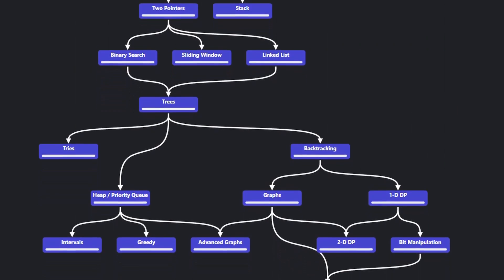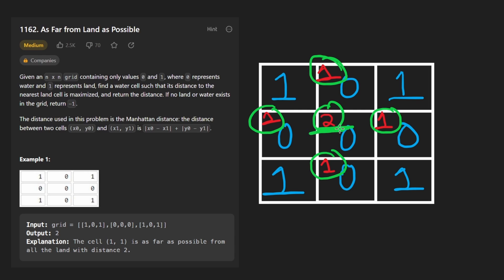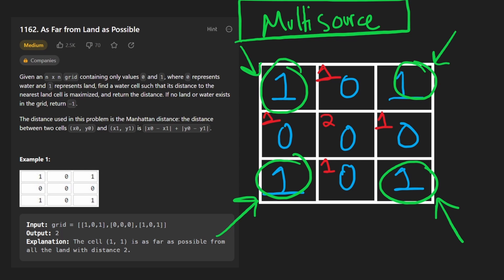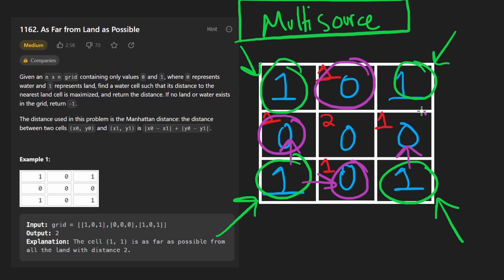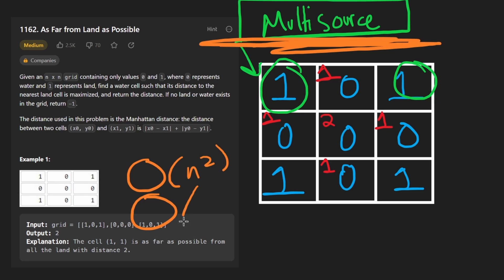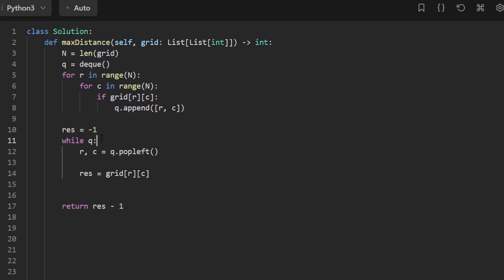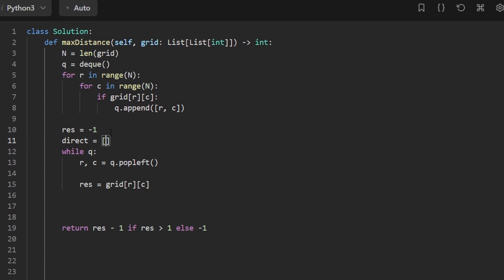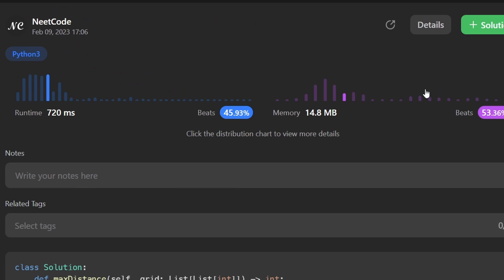As Far from Land as Possible - Leetcode 1162 - Python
Solving Leetcode 1162 - As Far from land as Possible, today's daily leetcode problem on February 9.

0:00 - Read the problem
1:30 - Drawing Explanation
6:55 - Coding Explanation

leetcode 1162